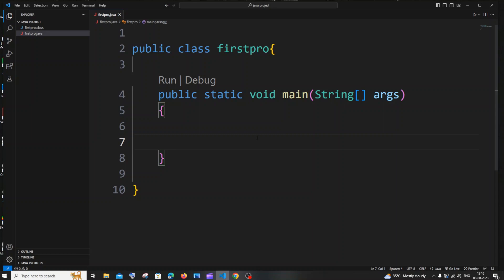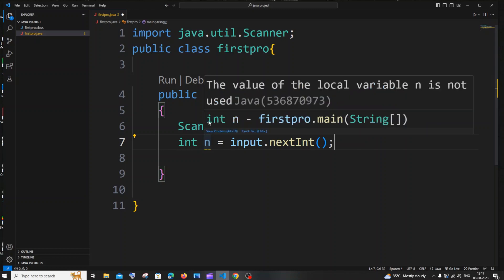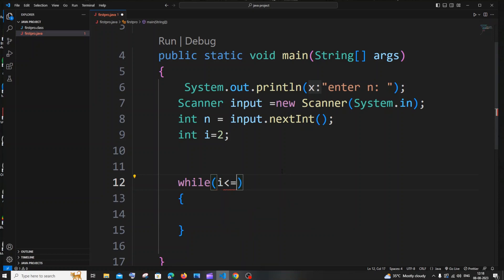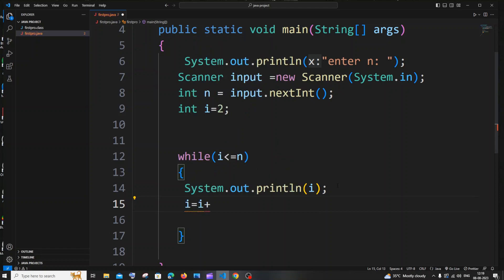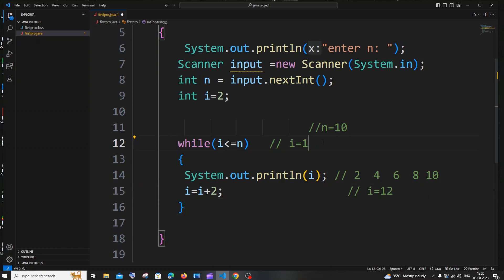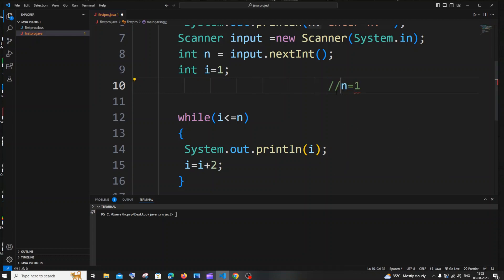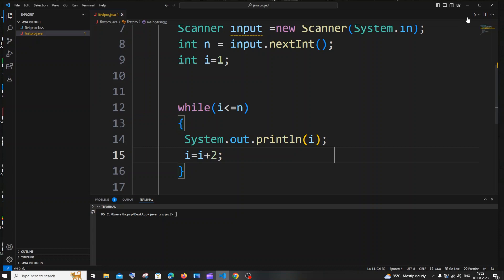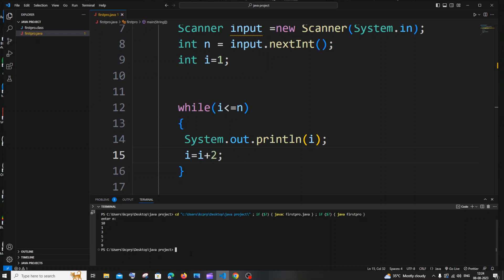Java program to print even and odd numbers using while loop tutorial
How to print even and odd numbers using while loop in java program is shown